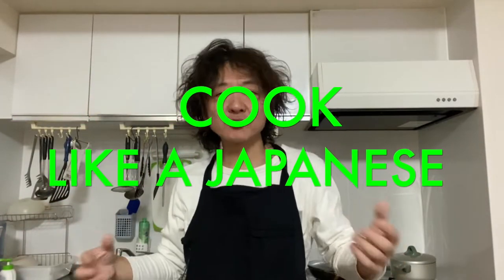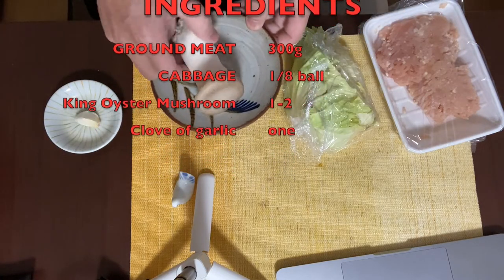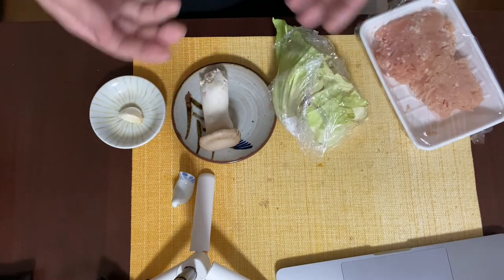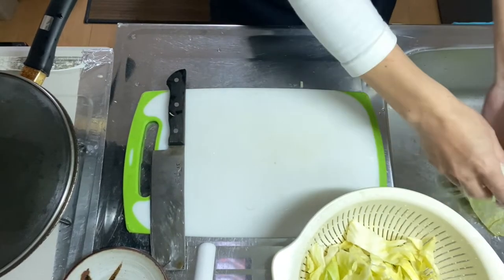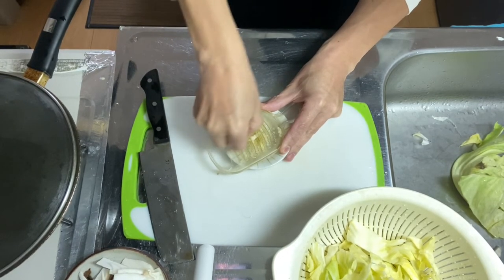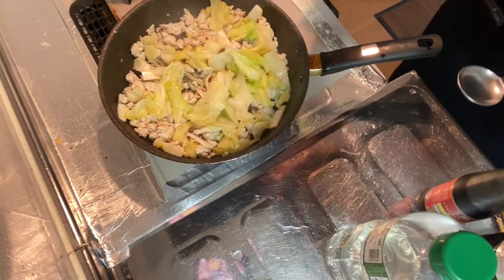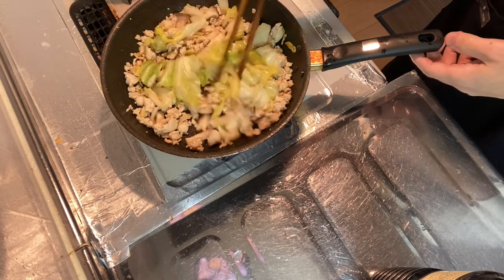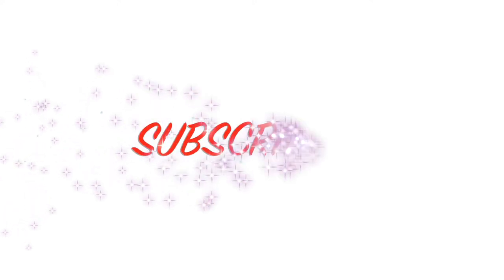GROUND MEAT with Cabbage and King Oyster Mushroom stir fry recipe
This is "gound meat with cabbage and king oyster mushroom stir fry" recipe video. It's a kind of "Japanized Chinese dish". But to make it is super easy and the taste would be super yummy. So why don't you give it a try?